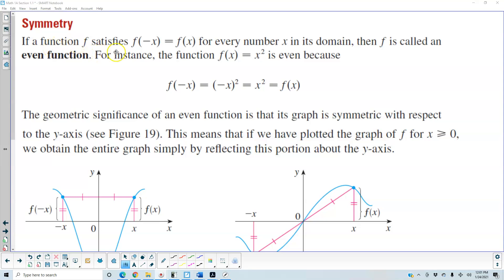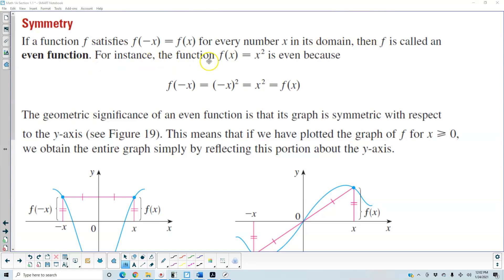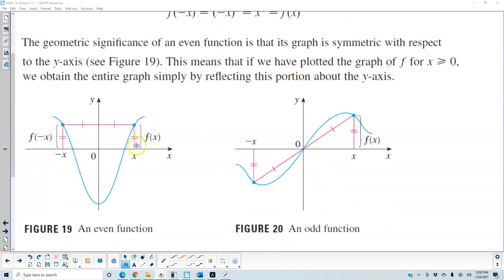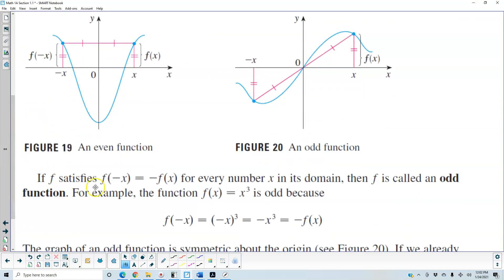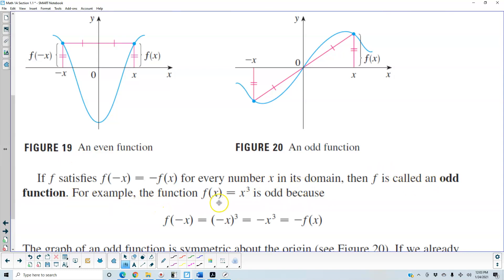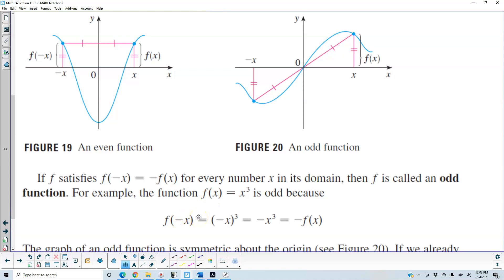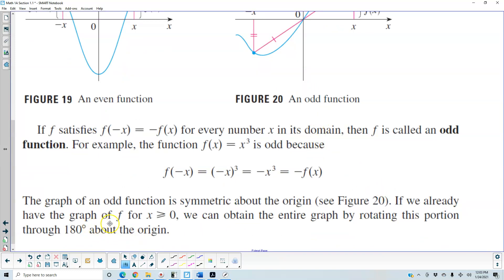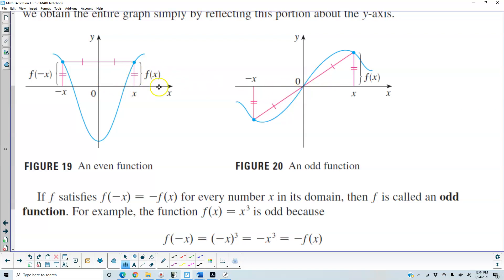Math 1A 1.1 Symmetry, Even and Odd Function Definitions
Based on Stewart Calculus Edition 4